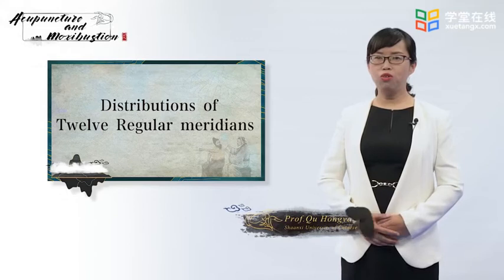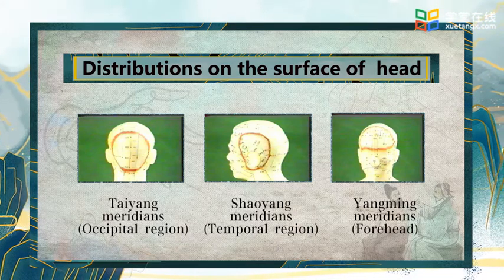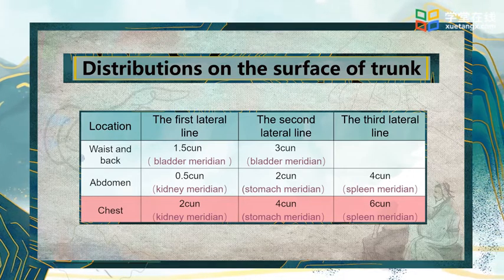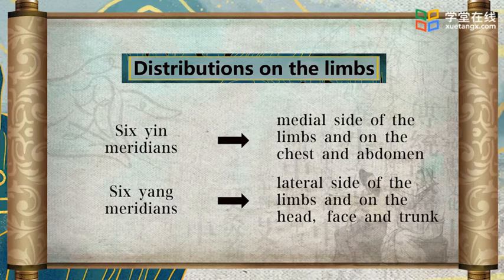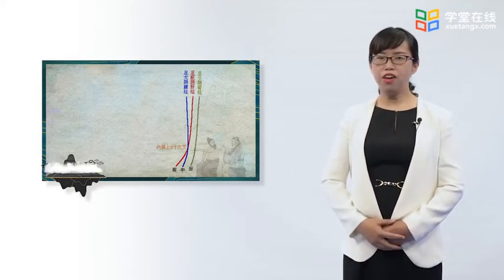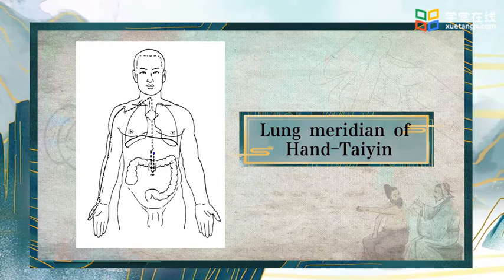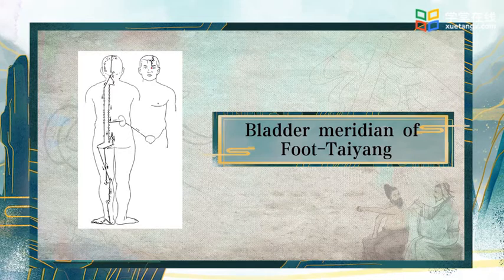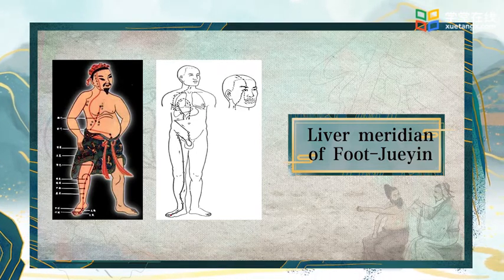5 Distributions of Twelve Regular meridians